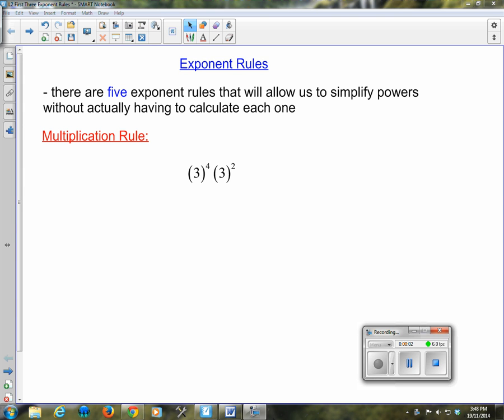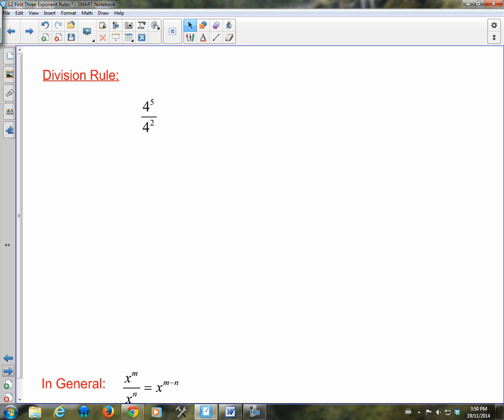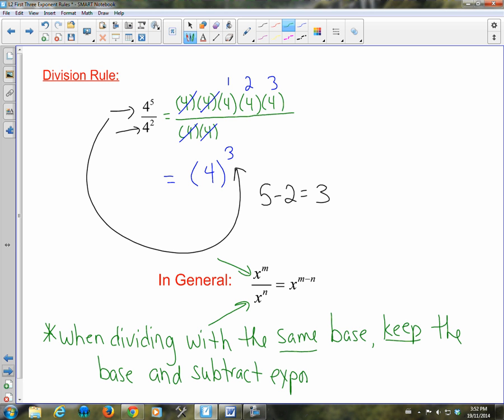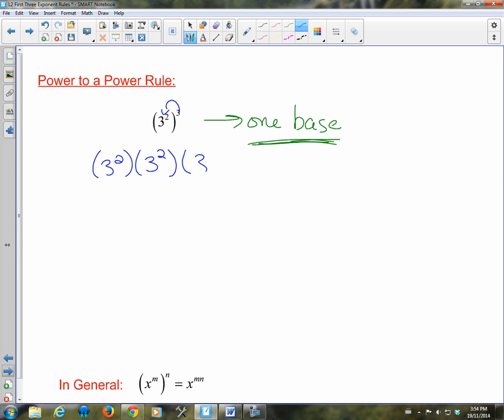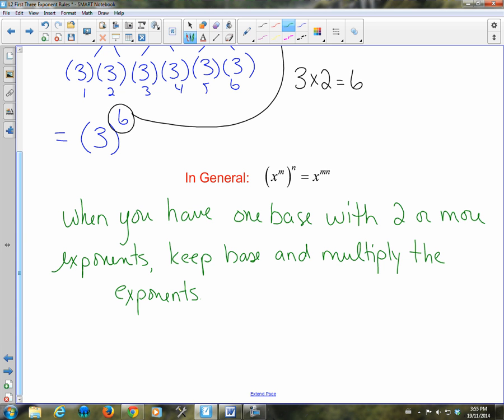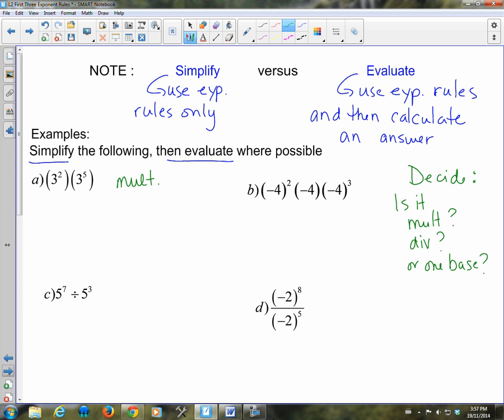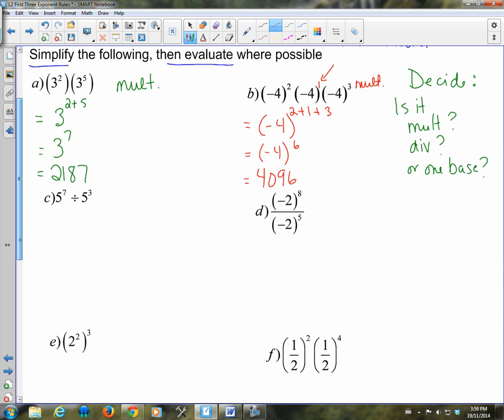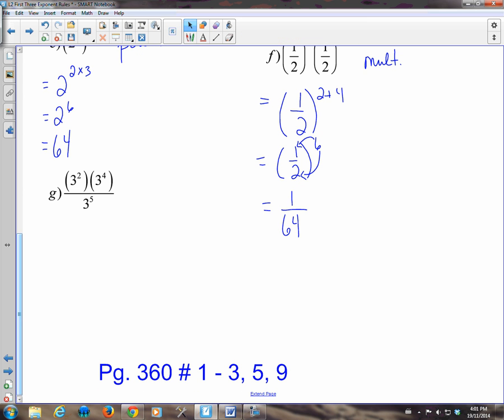U4L2 First Three Exponent Rules